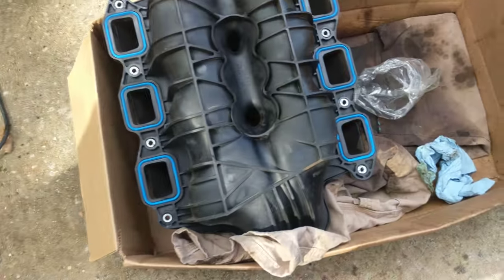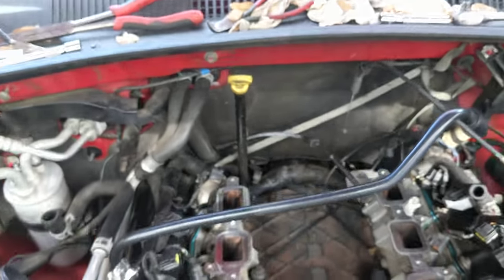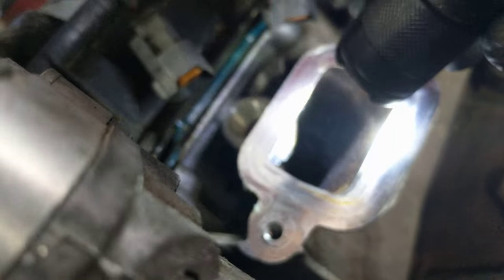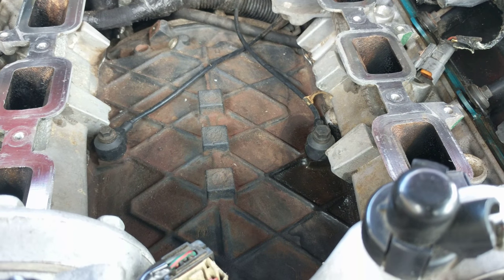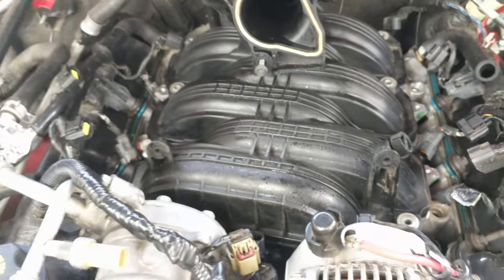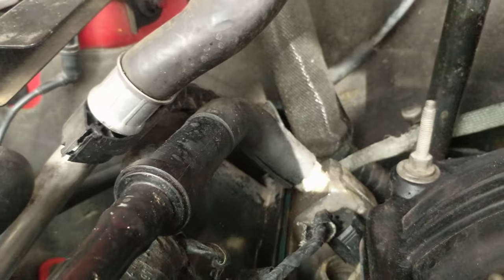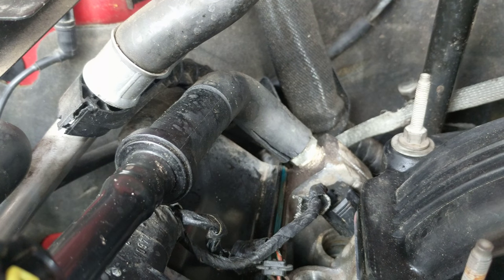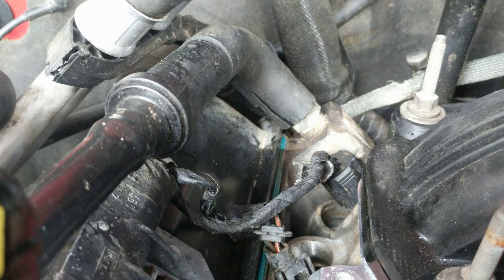3.7 L Jeep/Chrysler Intake Manifold (6)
Sixth video documenting the removal and change of the intake manifold gaskets